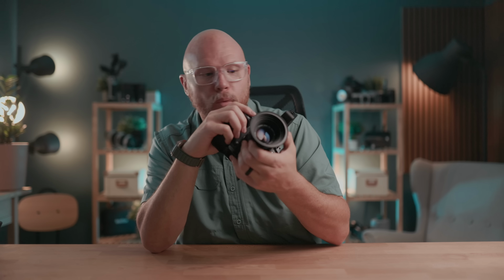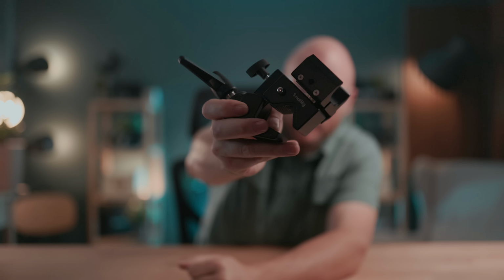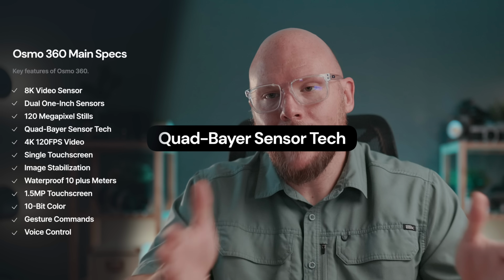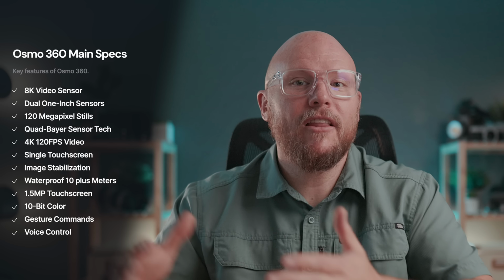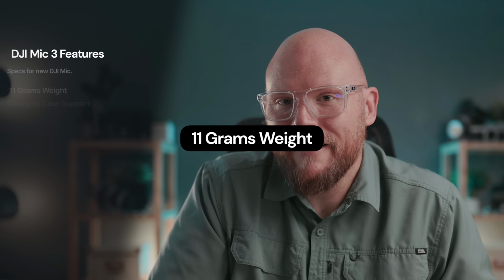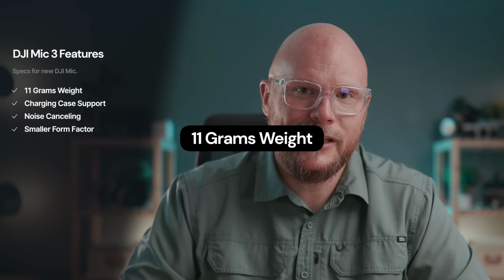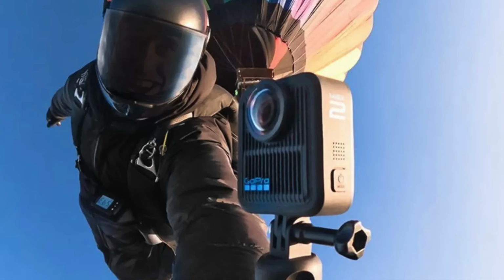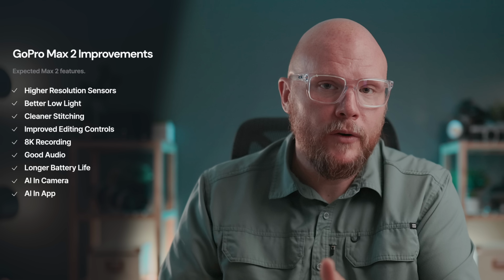DJI Annoucement! OSMO 360 and Mic 3 + GoPro Max 2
DJI OSMO 360 Camera and the DJI Mic 3 are almost here, and they’re going head-to-head with the rumored GoPro MAX 2.

SmallRig Cage
SmallRig Handle
SmallRig Superclamp
SmallRig Mini Magic Arm
Smallrig Light Diffuser
Smallrig 220B

Neweer F700
Neweer 36”

Godox Ad200 Pro II
Godox X3
Godox V1
Godox V480

Hollyland Lark M2S
Hollyland Lark M2

📸My gear lists:
Studio Video Creator Gear
Mobile Video Creator Gear
Portrait Photography Gear
Essential Gear